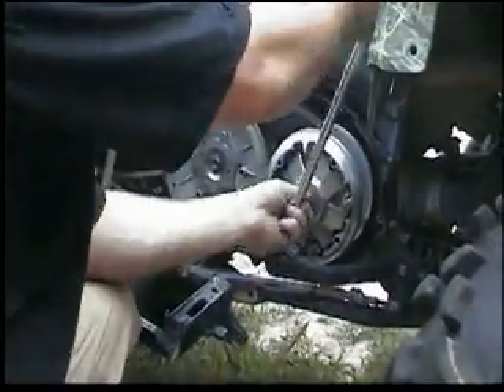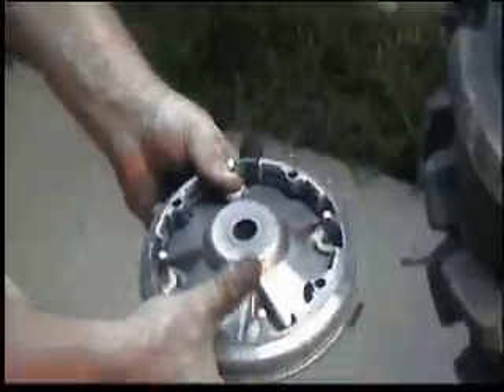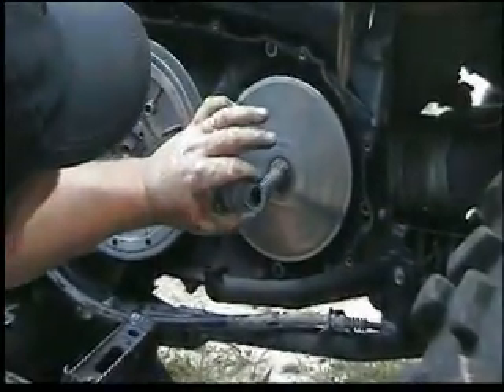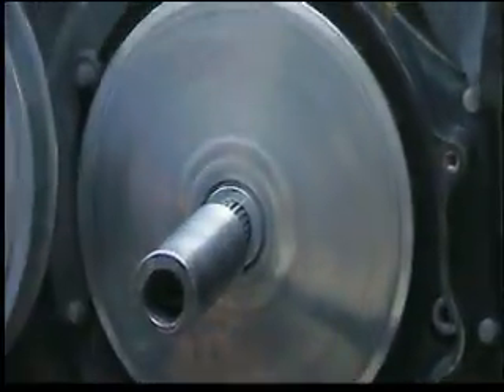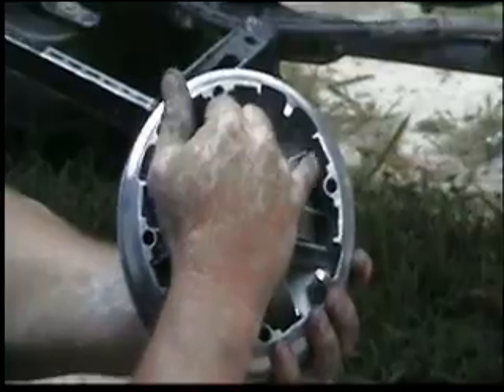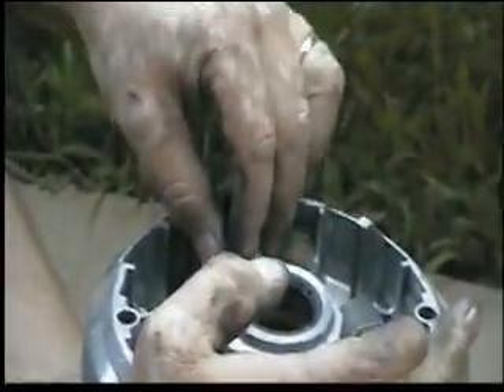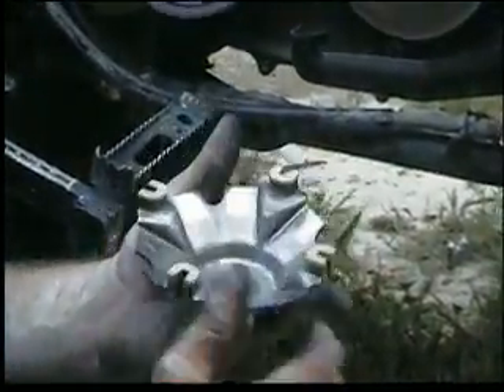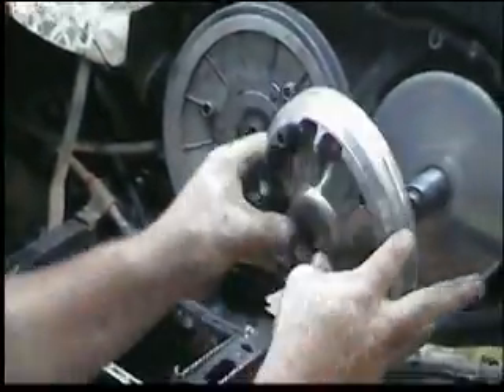2 mm shim mod for Suzuki 700 King Quad extended video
and clutch cleaning